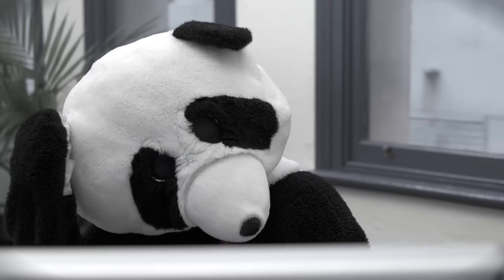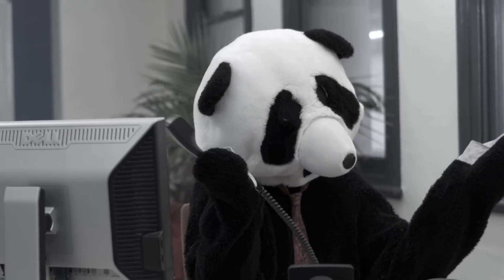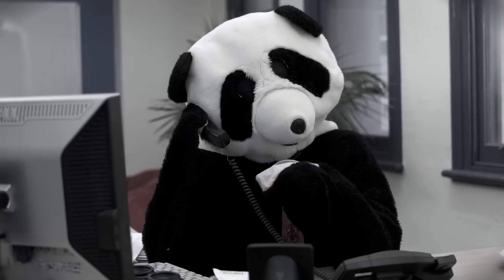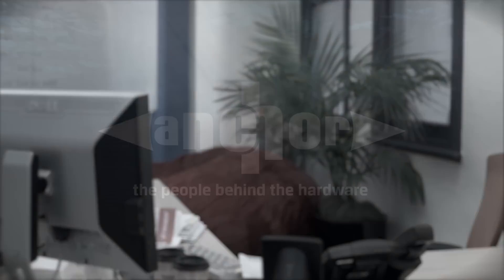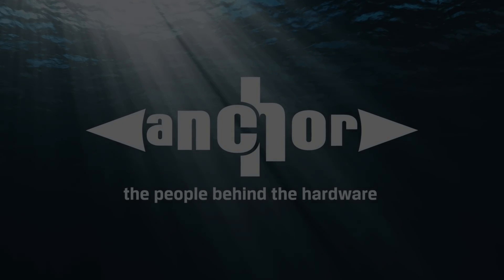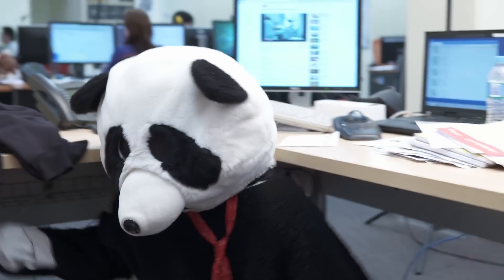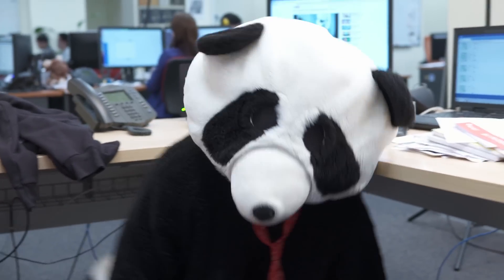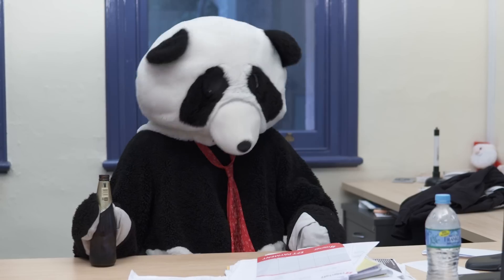Anchor.com.au "Smarter than the average bear" (inc. outtakes)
There's hosting, and there's hosting — the difference is in the people behind the hardware. we're smarter than the average bear.

You might find that as your site becomes more popular, things are starting to really slow down. You might have some specific questions, like "should I get yet another server, or can we squeeze more out of what we already have?"

We can help you understand the capacity of what you have and what your options are. We can also work with your development team to configure application settings, caching and resolve scalability issues.

We can even work with your site hosting company to expertly set up load balancing, database clusters and virtual environments.